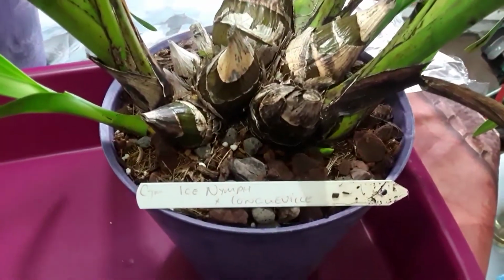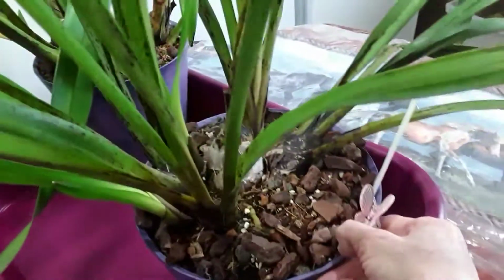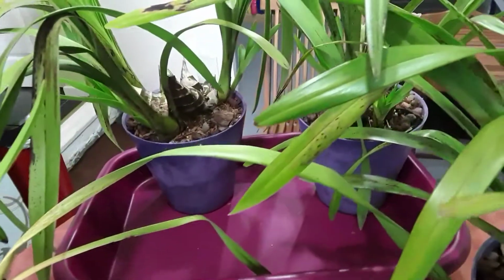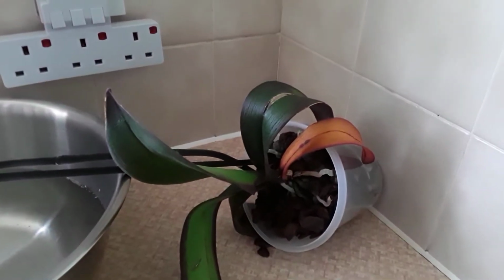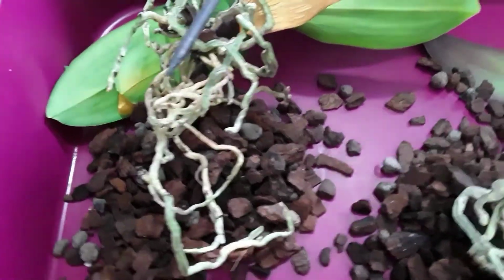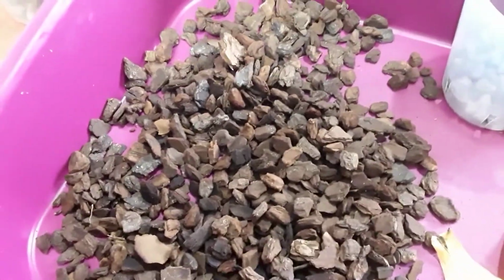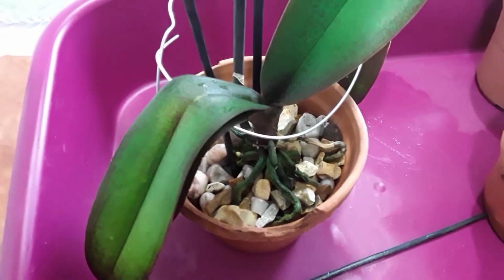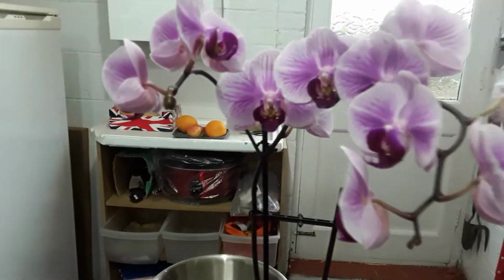Cymbidiums Part 2 and the two Aldi phalaenopsis orchids repotted into gravel